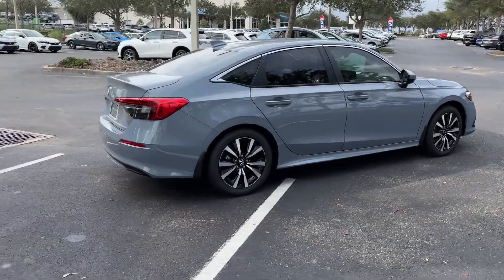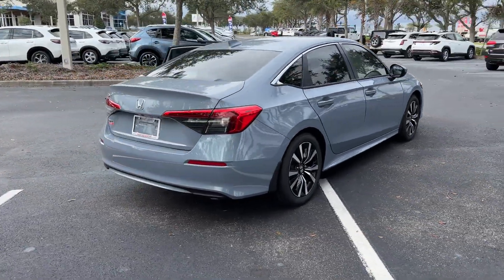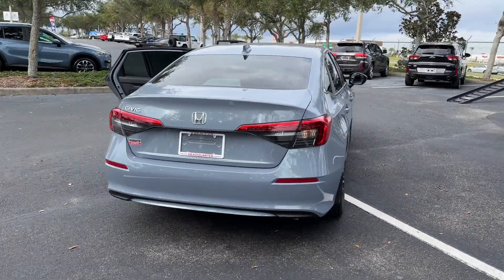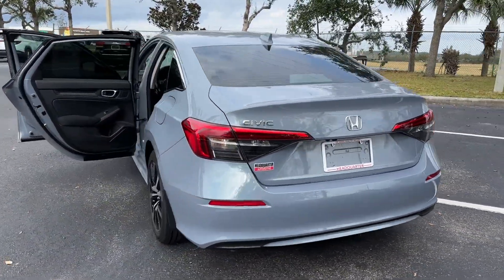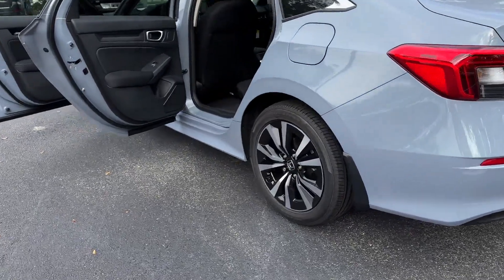2024 Honda Civic Sedan EX Winter Garden, Clermont, Windermere, Winter Park, The Villages FL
2024 Honda Civic Sedan EX 2HGFE1F73RH320865 Video

This 2024 Honda Civic Sedan EX is full of phenomenal features such as: